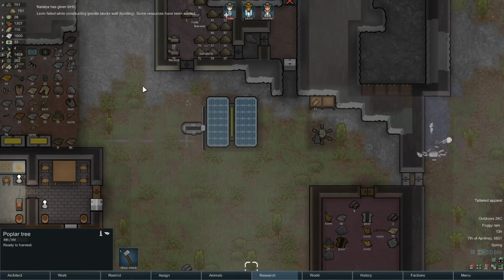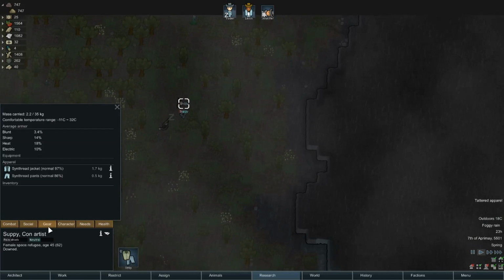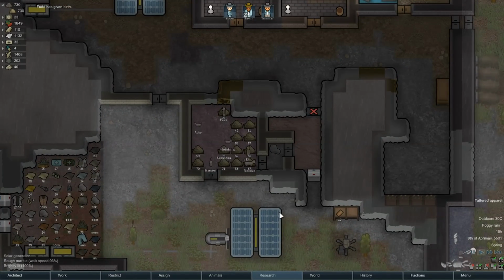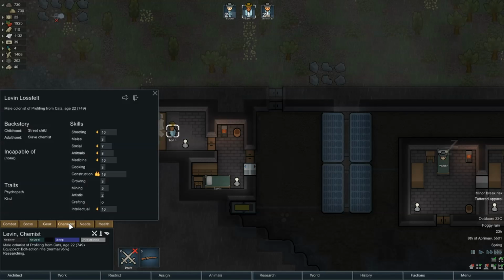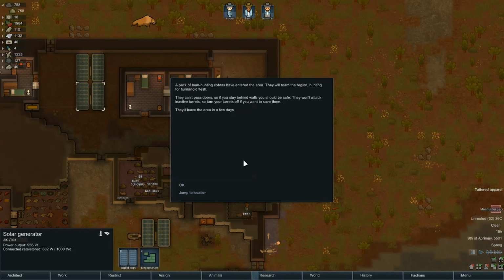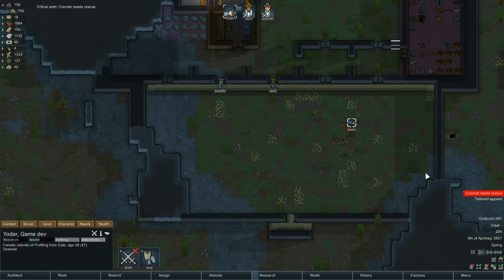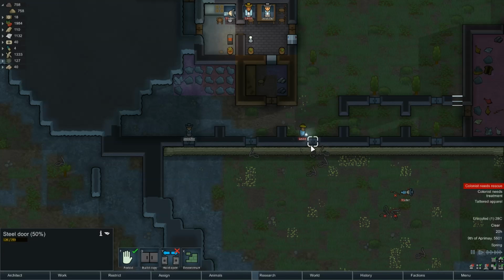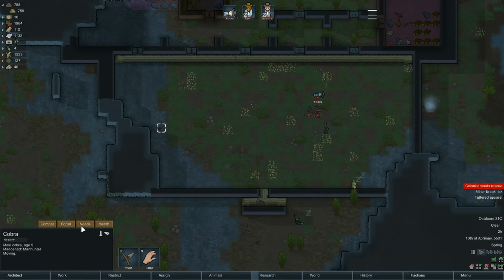Let's Play Rimworld: 100 Cat Playthrough - Alpha 18 - Part 11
In this playthrough, it's a Cassandra Extreme 100 cat challenge!  Using EdB Prepare Carefully mod, we started with three kind psychopaths and two cats. Now we're getting a base set up in which these cats may have many (many, many) litters!